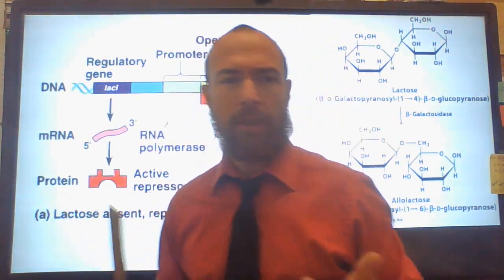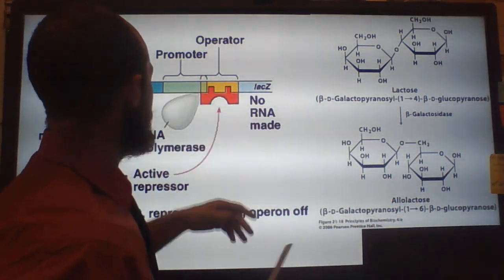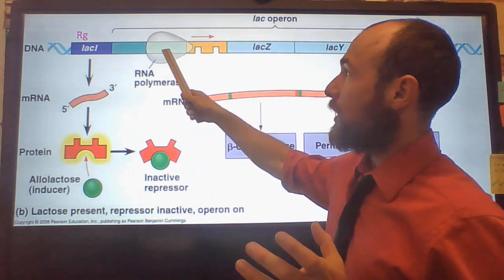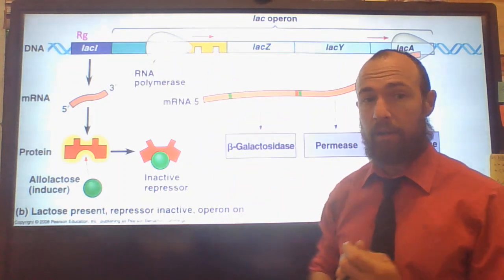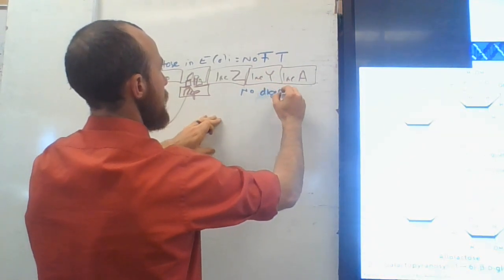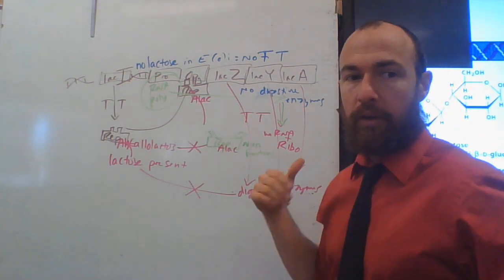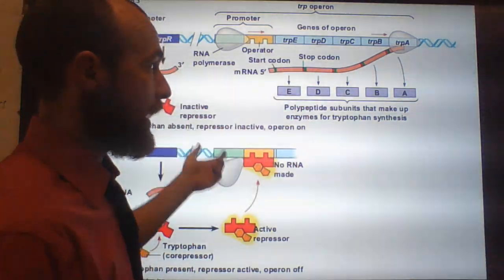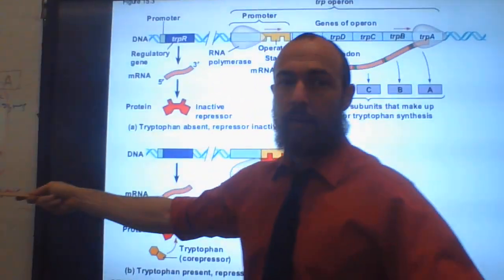lac operon & trp operon gene regulation (AP bio)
repressible operon: trp operon (always on, turned off when tryptophan present) tryptophan amino acids always needed to synthesize proteins
inducible operon: lac operon (always off, turned on when lactose is present to digest lactose for glycolysis energy)
both in Prokaryotes (E. coli bacteria)
gene regulation: controlling protein synthesis
gene expression: protein synthesis from DNA genes
AP bio